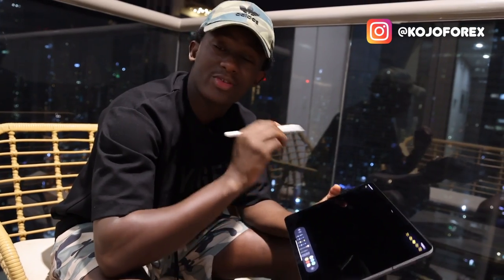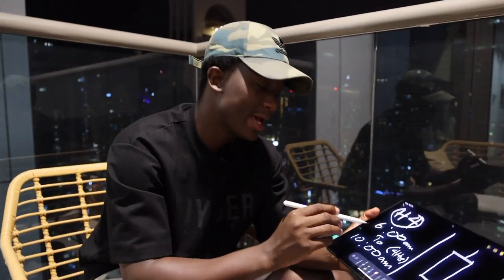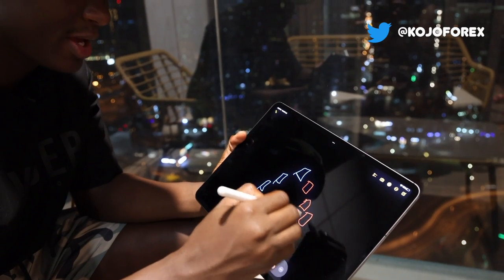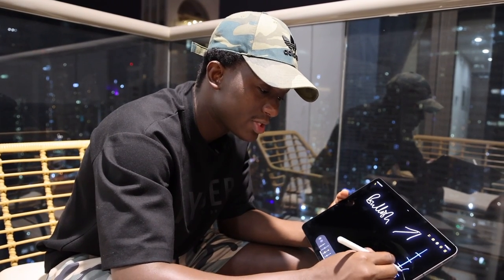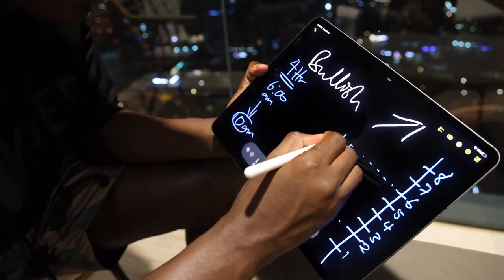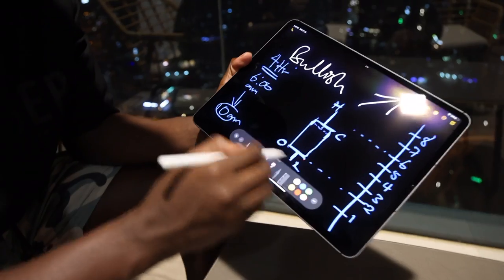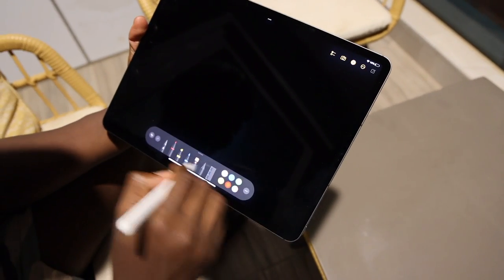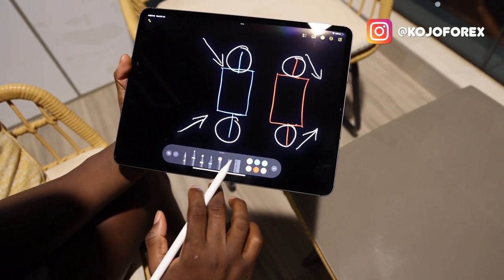The Importance of waiting for CANDLESTICK Closures. |Forex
In this video, i show you the simple truth and the very mostimportant reason why pro traders wait for closures.